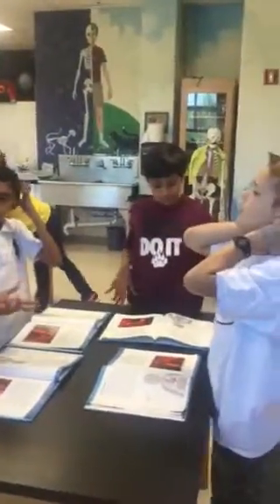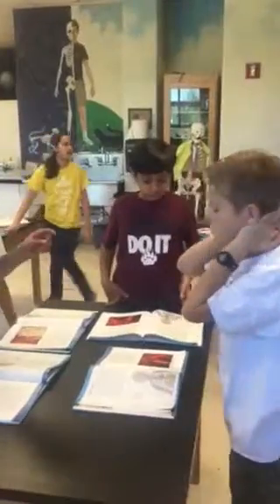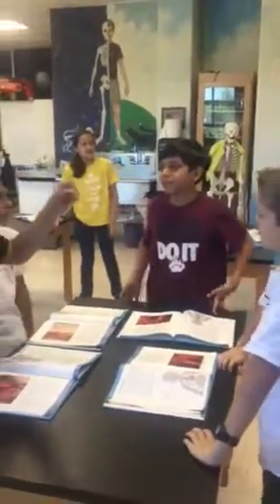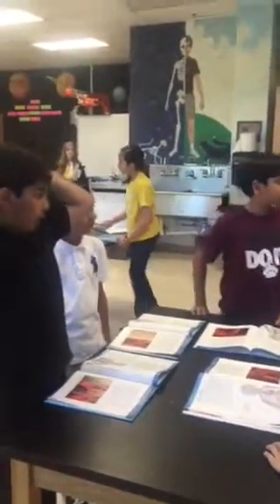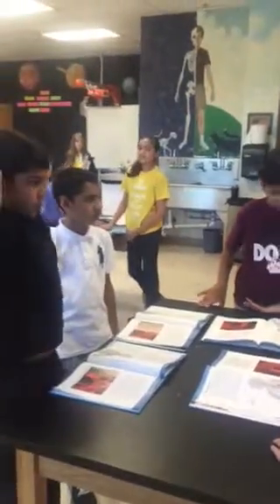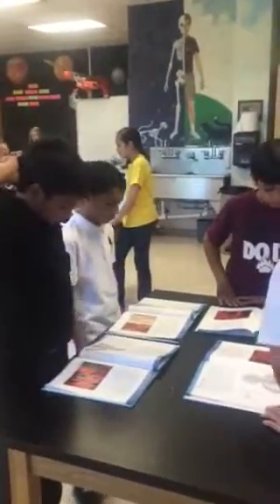Circulatory System Discussion